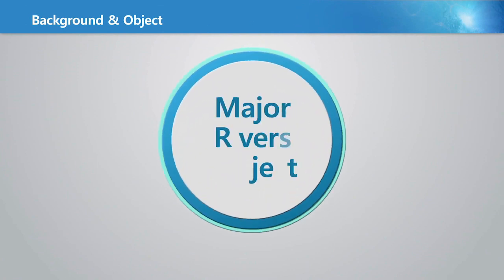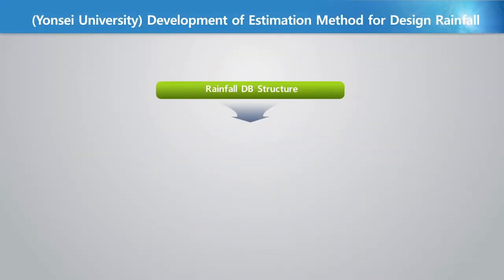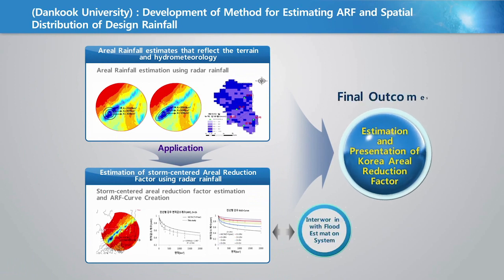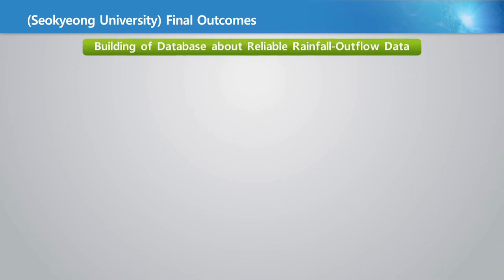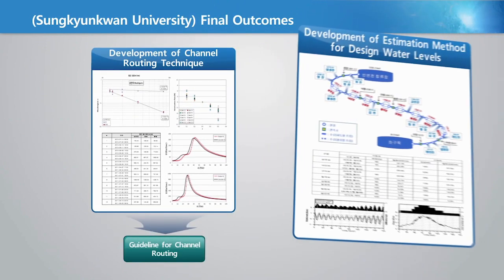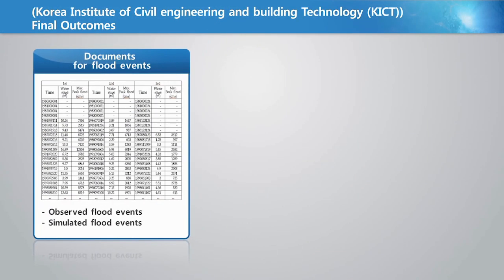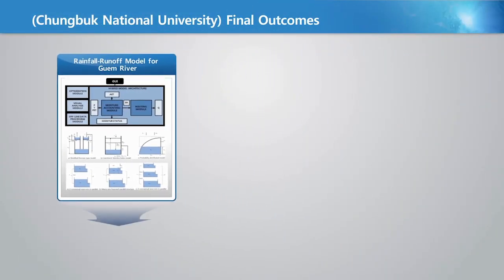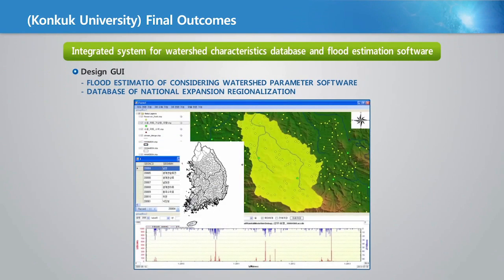32 연세대학교 아크롬 PT영상